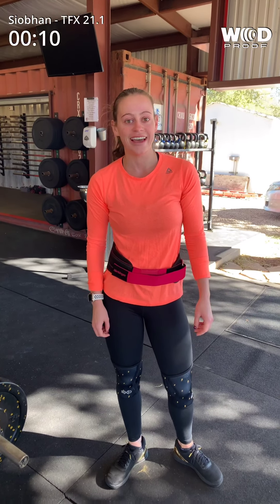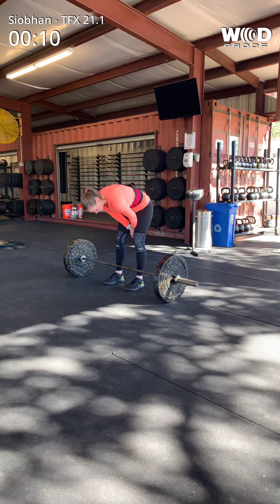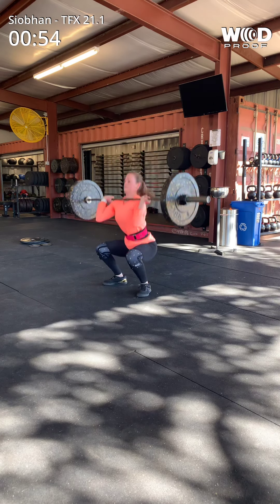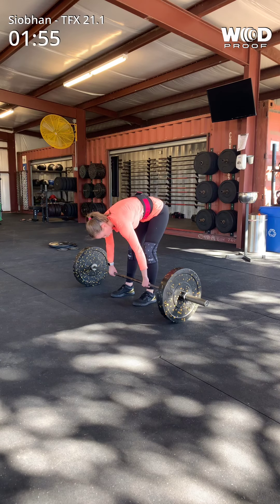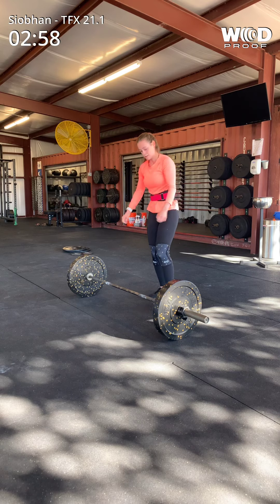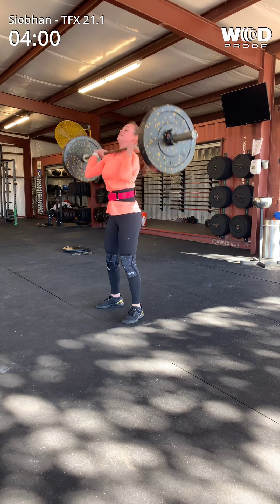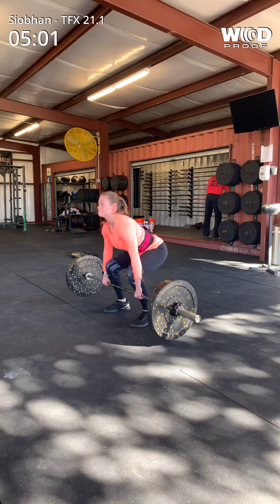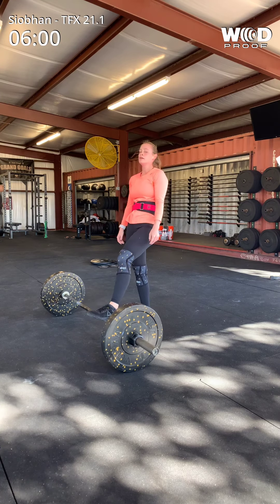TFX qualifier 21.1